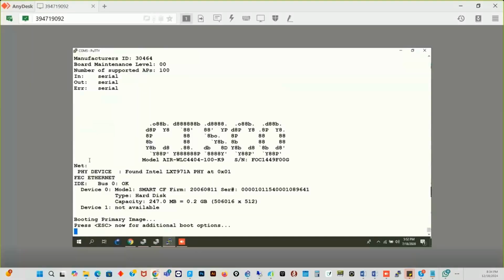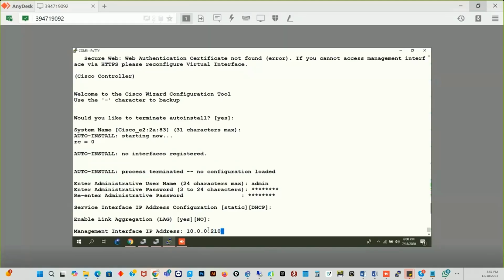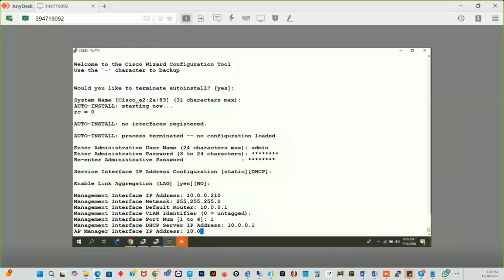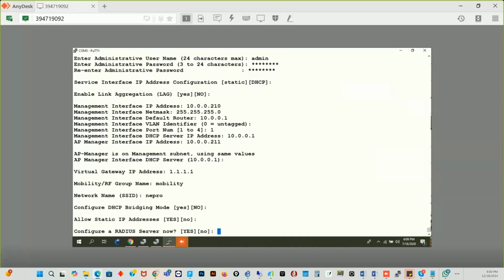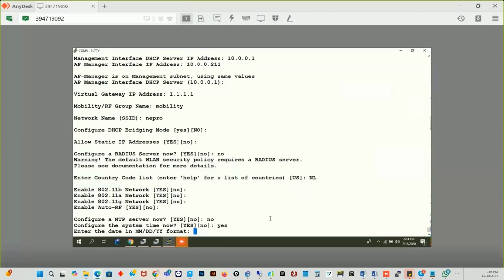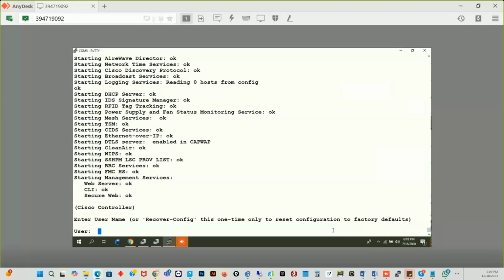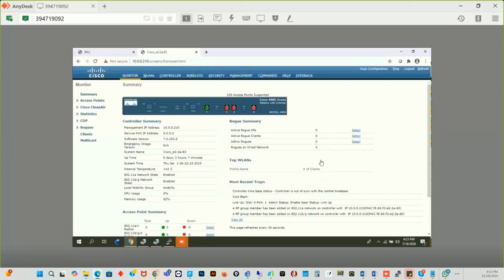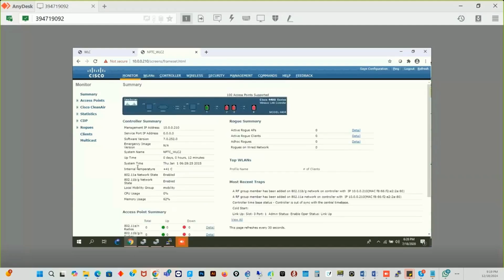Initial Wireless Controller Setup